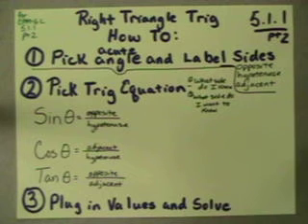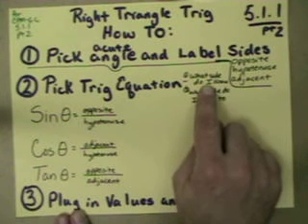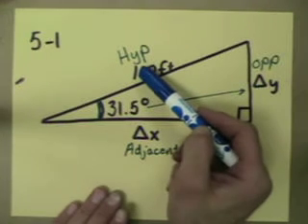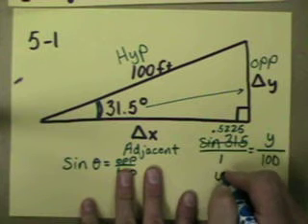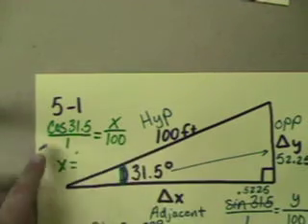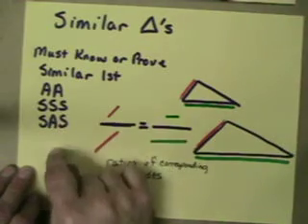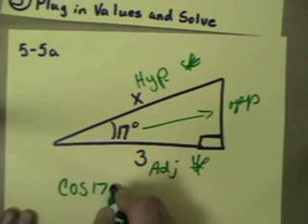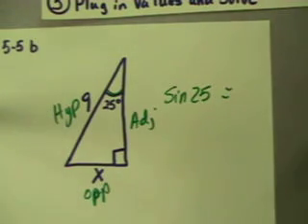GC 5.1.1 pt 2 Right Triangle Trig HOW TO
IMPORTANT - This video is an overview of how to use the three right triangle trigonometry ratios.  It also includes some examples.